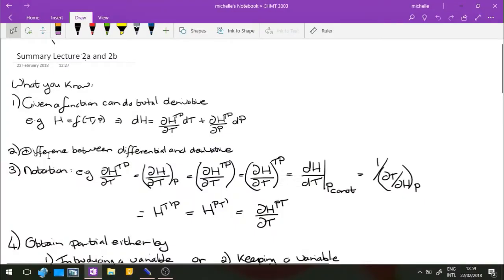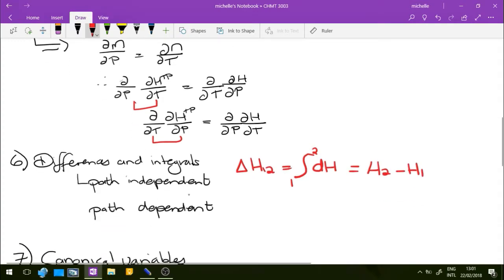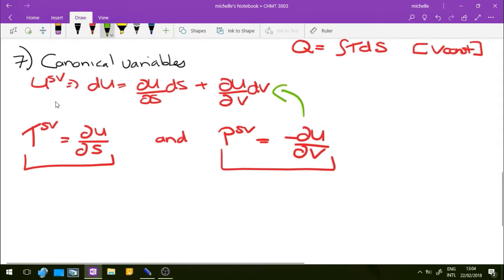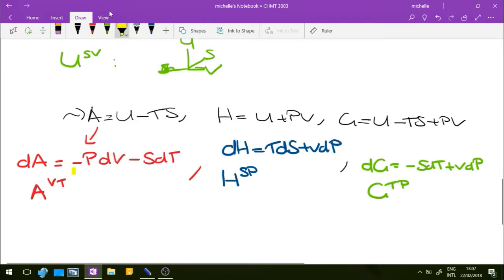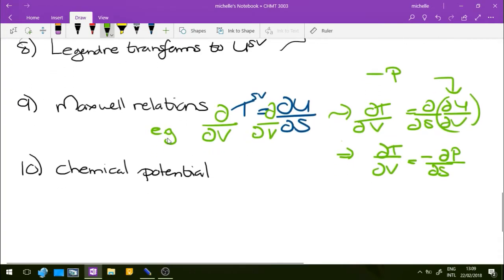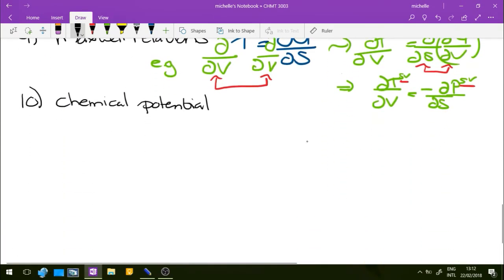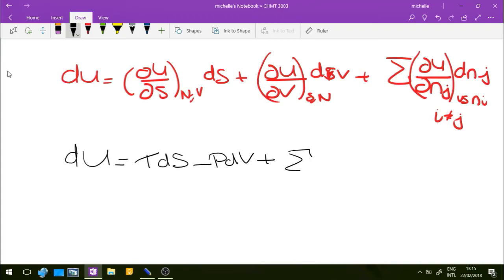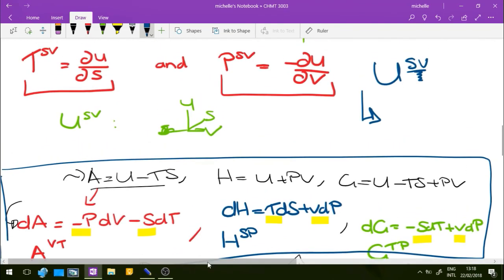Lecture 1 and 2a recap